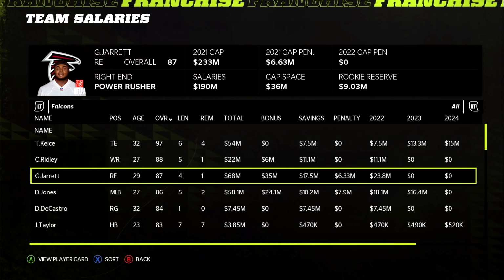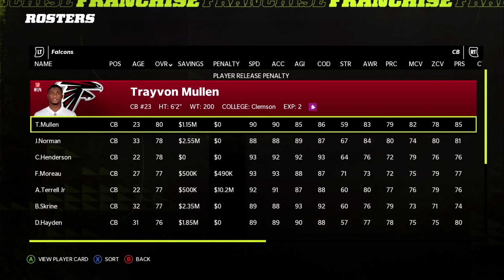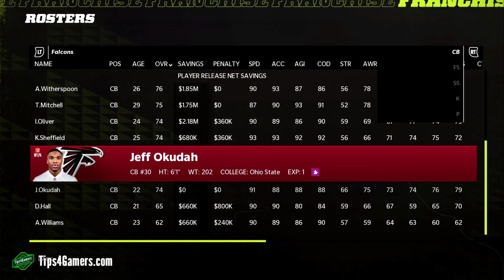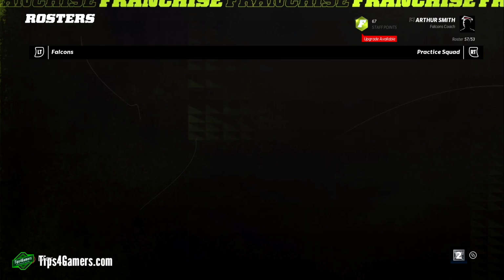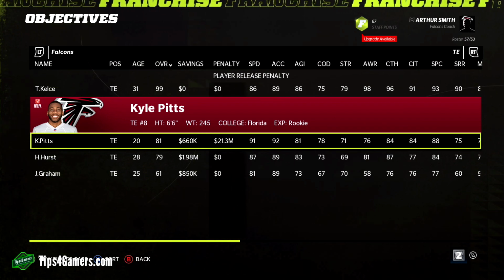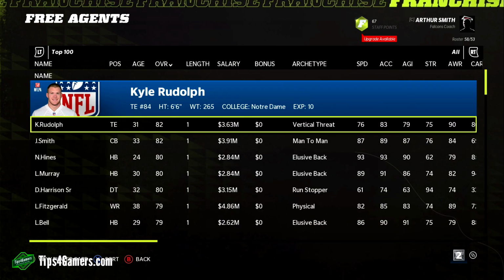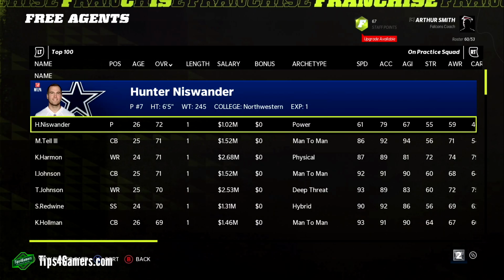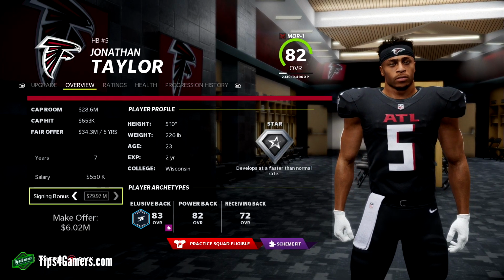Contract Cheat in Madden 22 Franchise Mode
This Madden 22 Contract cheat method for Madden 22 Franchise Mode is a great way to make sure you are not overpaying for your players. In fact, your Madden 22 contracts will be something of the past to be worried about! We will have many more Madden 22 contract tips videos coming out in the future. If you have any questions go ahead and leave them in the comments below and we will get back to you!

Give the Gift of Amazon Prime
Try Audible and Get Two Free Audiobooks

Our number one goal here at Tips4Gamers is to help you out in any way we can. We get the most out of doing what we do by helping you be the best in the gaming industry no matter what game it is. We appreciate your support as always! You have no idea how much this helps out this video and our channel. Own the game.

Welcome to the T4G Family! Thank you for your support as always!